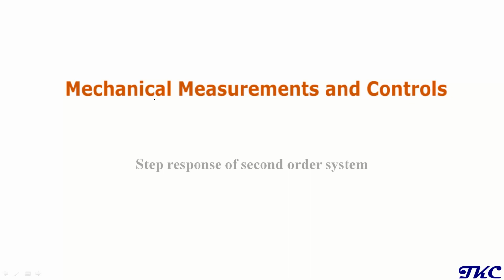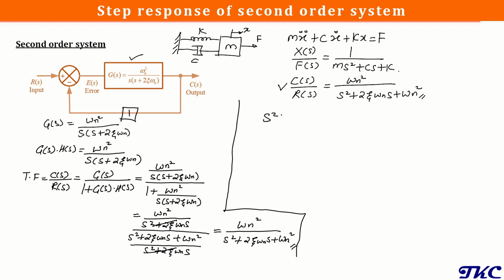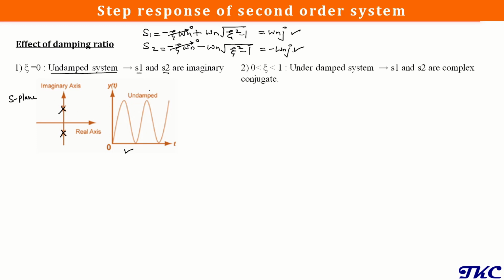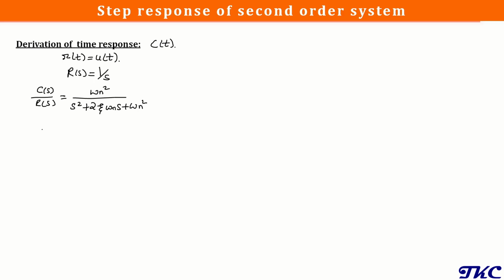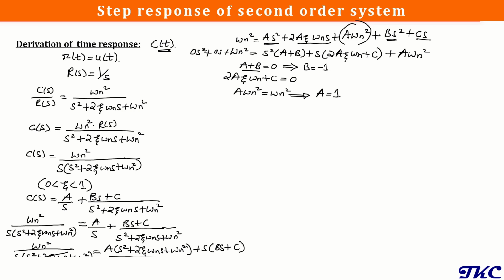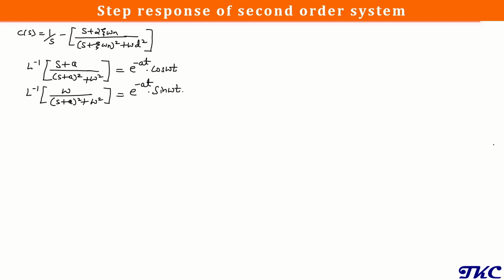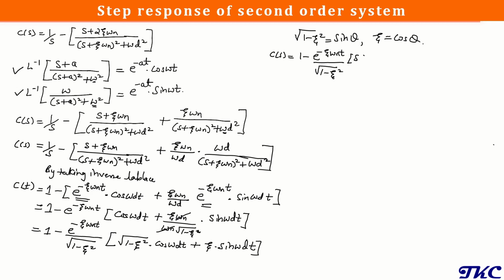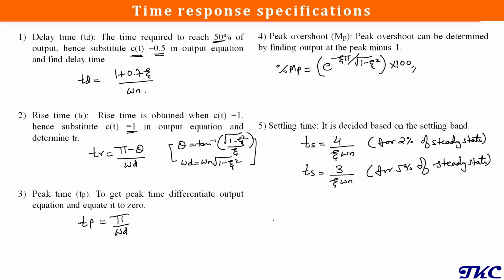Determining Step response of second order system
In this video you will learn how to determine derive step response of second order system (Output equation), also you will learn about the effect of damping ratio on the response of second order system.